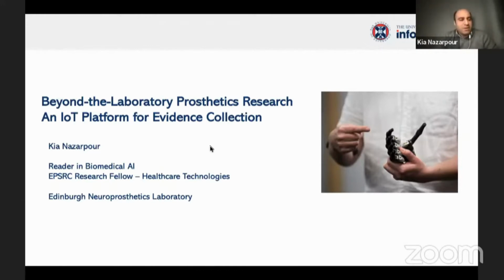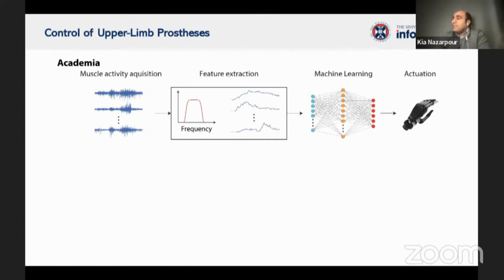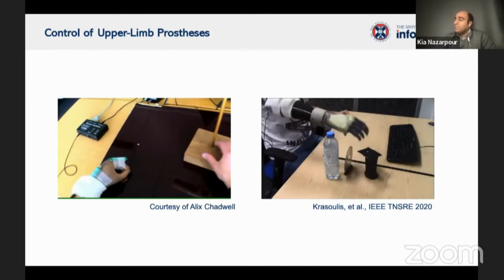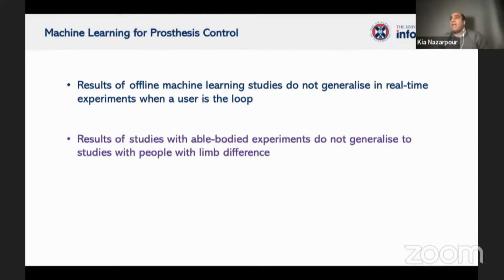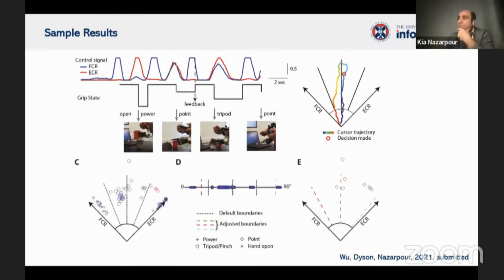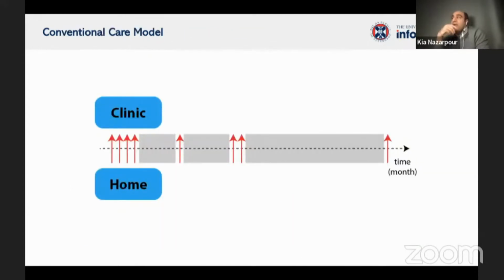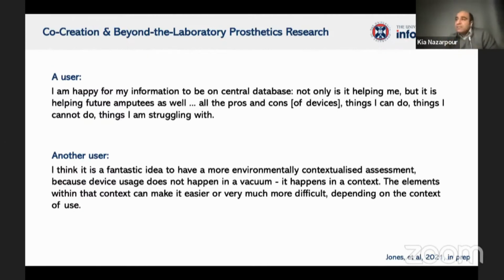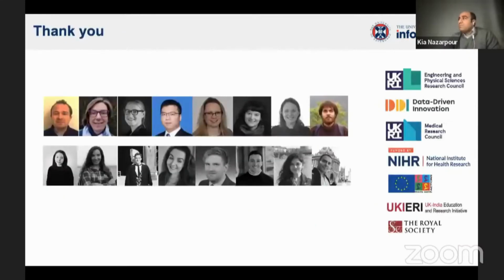The case for and against pattern recognition for myoelectric control | Dr. Kia Nazarpour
This presentation was part of the Centre for Doctoral Training Prosthetics and Orthotics Conference 2021. The conference explored the ideas of the future of prosthetic and orthotic research and took place virtually from 1st Dec 2021 to 2nd Dec 2021.

"Since the 1970’s, machine learning has been studied to enhance the control of myoelectric prostheses. In this machine-centred approach, the user’s movement intent is decoded using a trained algorithm; aiming an intuitive control of the prosthesis. Some commercial products adopt this approach. However, clinical translation has been limited because: 1) evidence supporting the intuitiveness of control is missing; 2) many users cannot generate distinct EMG patterns of grips in a repeatable way; 3) outside of clinics, frequent recalibration may be required to counteract the effect of electrode displacement and the movement of the residual limb; and finally, 4) clinical adoption requires significant staff training.

The knowledge in the nervous system about the properties of the body and its movement in the external world is called an internal model. Practice drives the development of new internal models of prosthesis control or adaptation of an existing ones. In this talk I introduce Abstract Decoding as an example of a human-centred approach for prosthesis control and discuss its strengths and pitfalls."

This conference has been organised and hosted entirely by the students of the EPSRC Centre of Doctoral Training (CDT) in Prosthetics and Orthotics (P&O).

The EPSRC Centre of Doctoral Training (CDT) in Prosthetics and Orthotics (P&O) was established in 2019 to train up to a total of 60 individuals to a doctoral level over an 8-year period. This centre combines expertise from the University of Salford, Imperial College London, the University of Strathclyde and the University of Southampton, along with more than 25 global industry partners and national facilities.

The aim of this programme is to create a new generation of highly skilled researchers capable of providing a rare combination of clinical, medical and engineering skills that can be applied alongside manufactures and practitioners to accelerate developments within the field.

For more information on the Centre for Doctoral Training Prosthetics and Orthotics Conference Series, please

For more information on the Centre for Doctoral Training Prosthetics and Orthotics Society, please